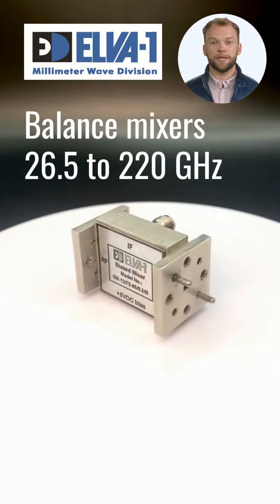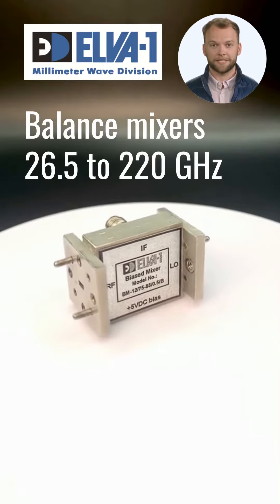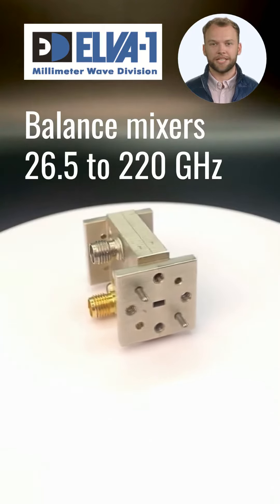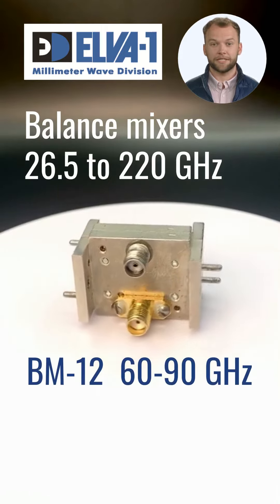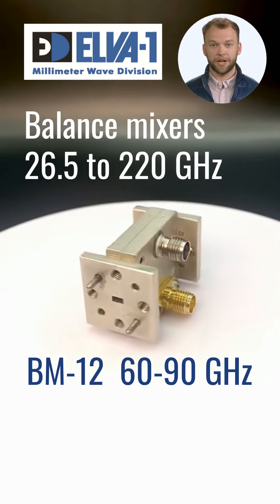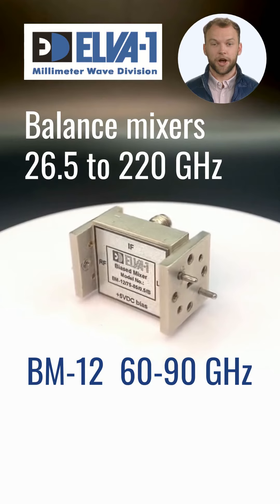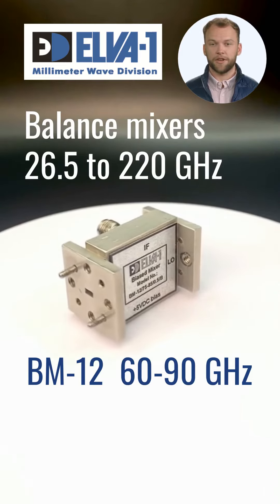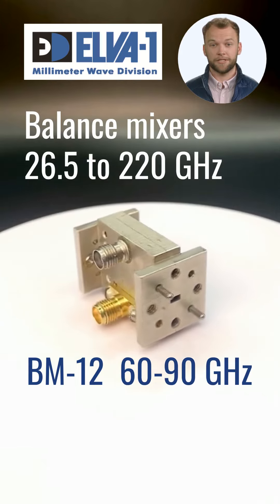MM-Wave Waveguide Frequency Mixers Up To 220 GHz From ELVA-1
Elva-1's millimeter wave balanced mixers are manufactured using specially selected pairs of Schottky diodes with identical characteristics, ensuring excellent balance. The product line covers frequency ranges from 26.5 to 220 GHz, covering popular waveguide mixer sizes range from WR-28 to WR-05.